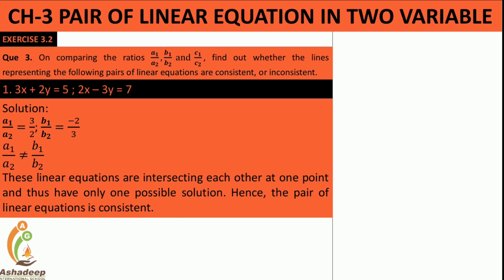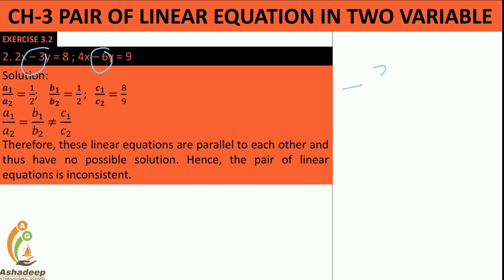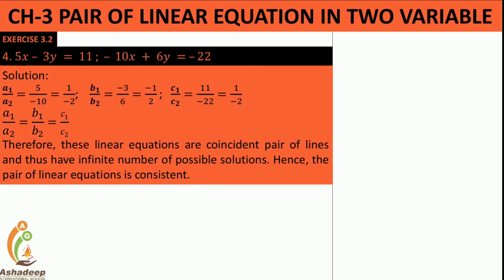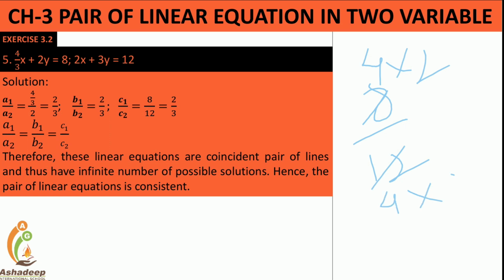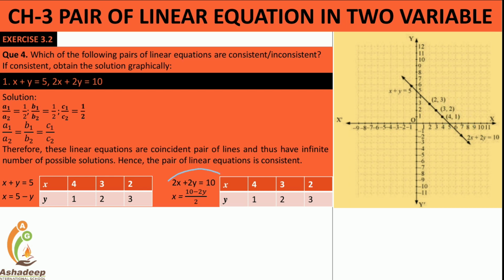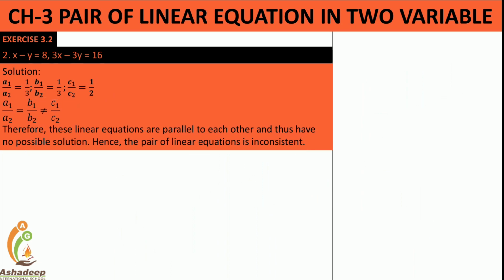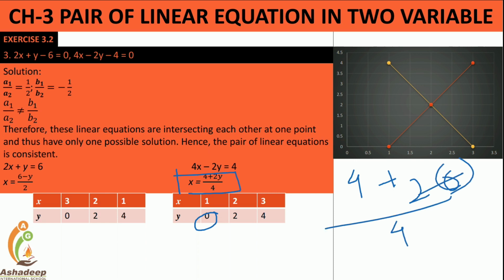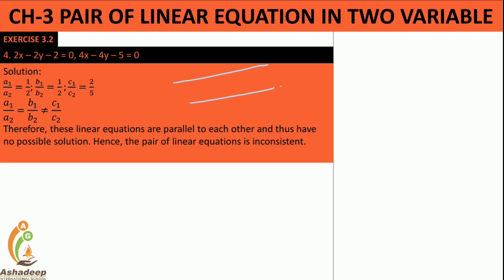STD-10th :: SUBJECT - MATHEMATICS :: CHAPTER - 3 : LINEAR EQUATION IN TWO VARIABLE :: SESSION - 3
TOPICS : EXERCISE 3.2